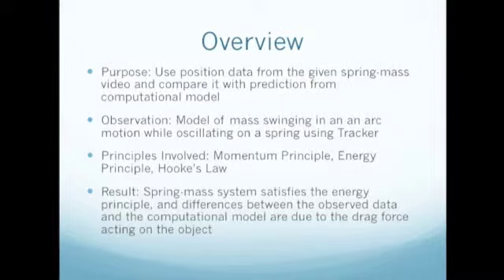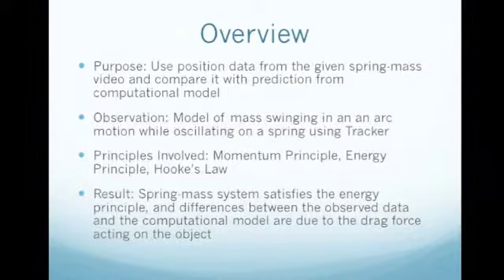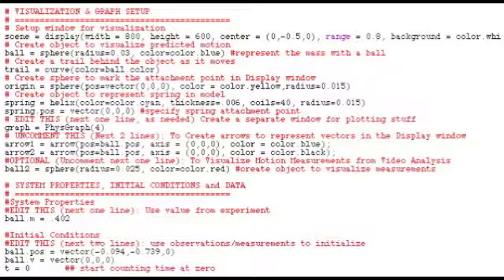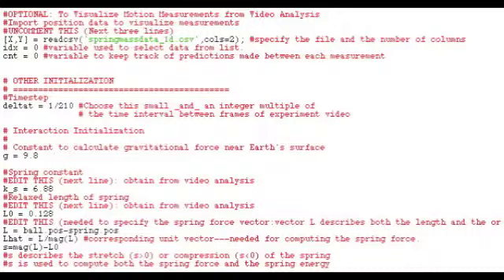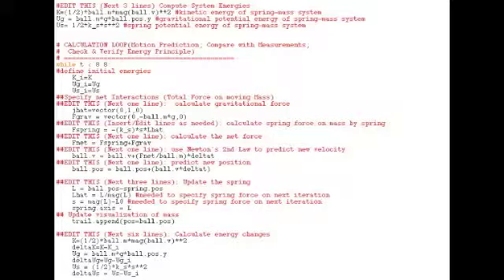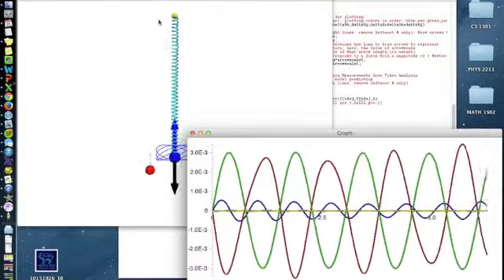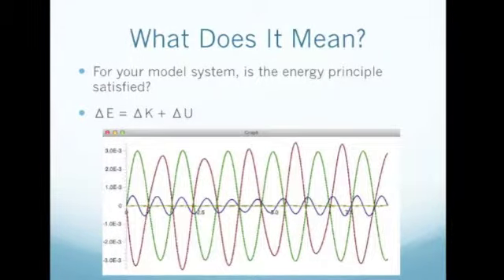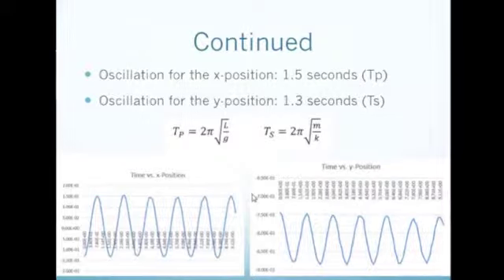Physics - Lab 4